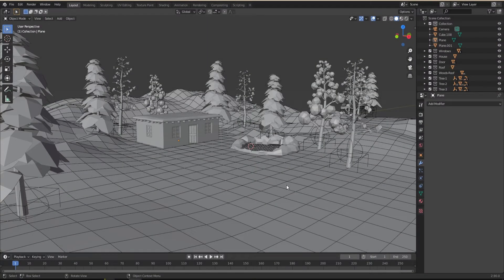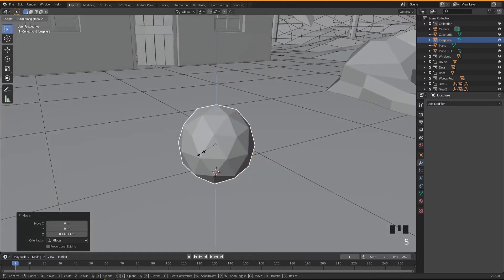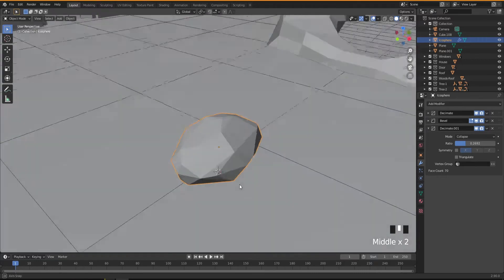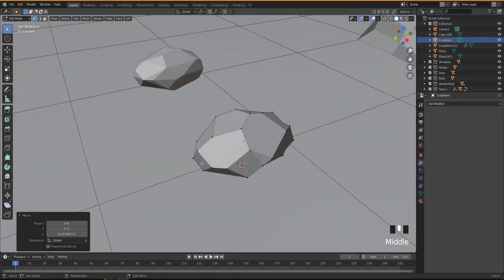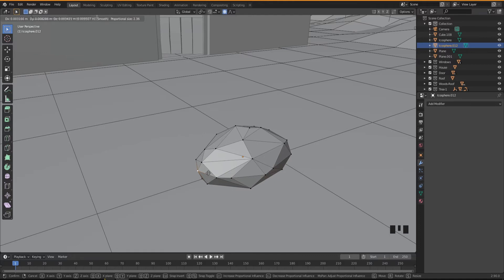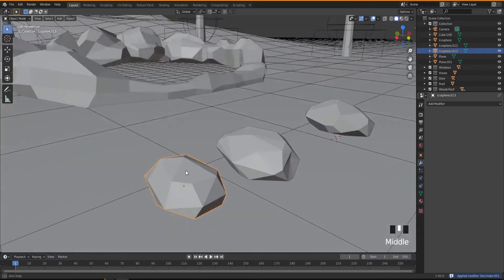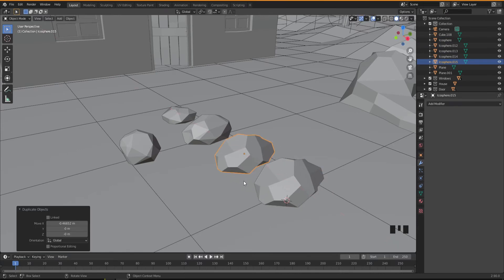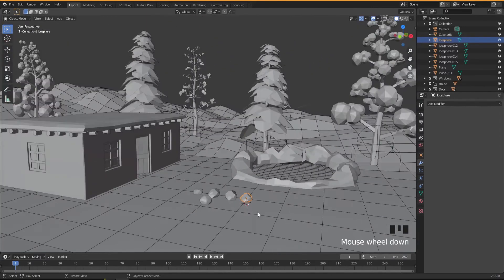Village House: Night Scene PART 6 | Creating Stones | Free Beginners Course - Blender 2.9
This is part six of my Free Beginners Course - Blender 2.9
Creating Village House night scene I hope you learn and have fun.
Modelling, shading & Texturing, lighting, Animating and more.
Don't forget to check all the videos from this course.